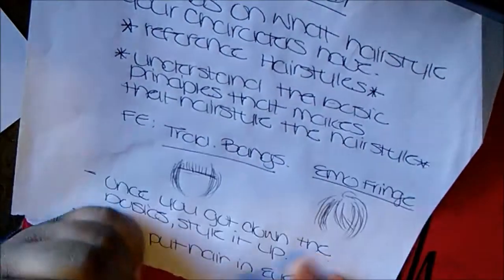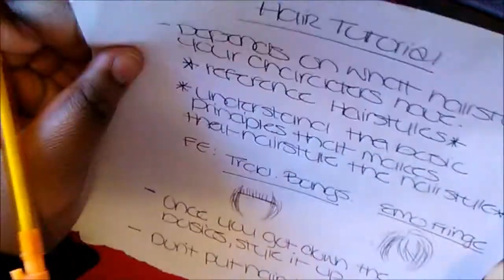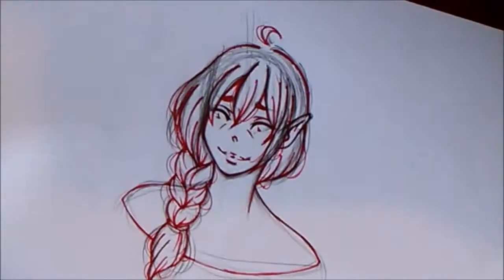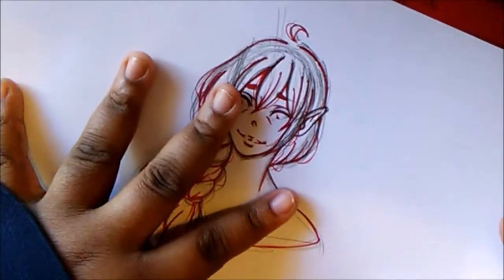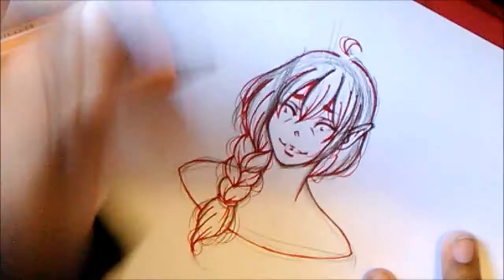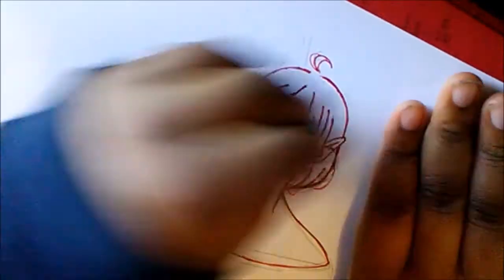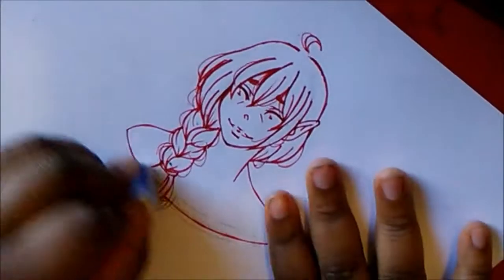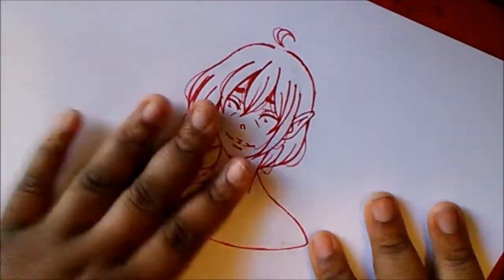How To Draw Hair [2018]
I hope this was helpful for you guys! and thank you so muches for ALL of your support!! I reached 1000 subbies and i shall do something asap. I didn't have enough time to put the finished image at the end so click on the link to my Instagram to see the final image.